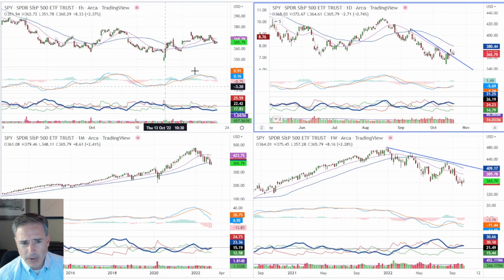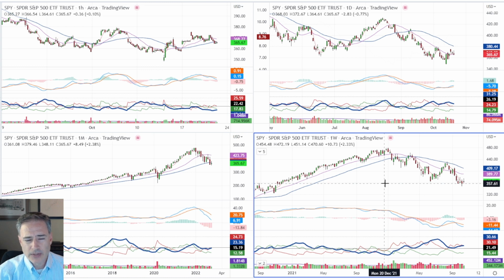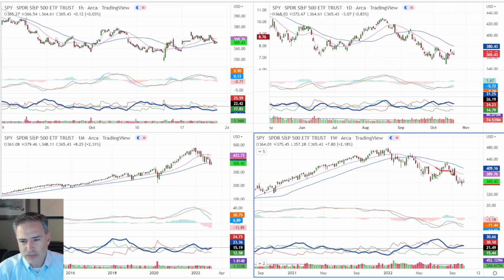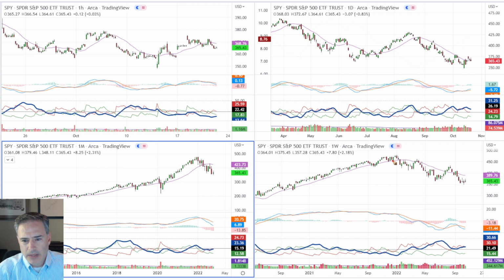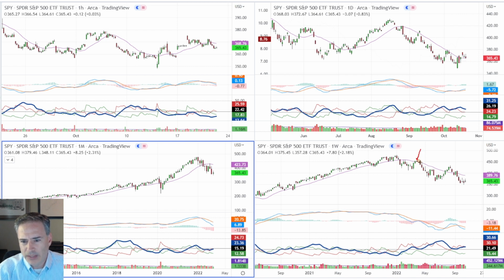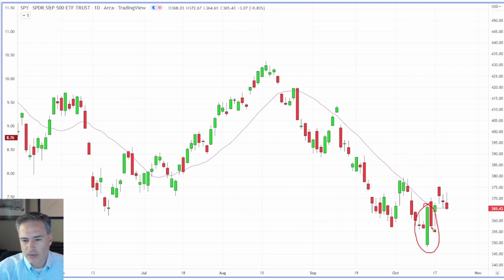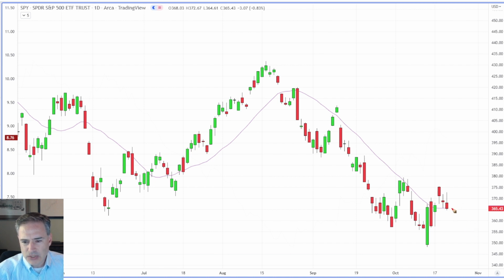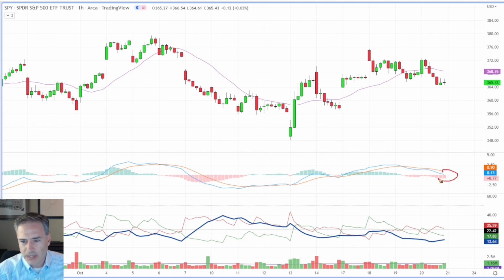Stock Market Update: SPY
Joe Rabil discusses the stock market using multiple time analysis.  Today he explains how the moving average lines he uses can be helpful at determining trend confirmation but also possible trend change.  He looks at ADX and MACD as well.